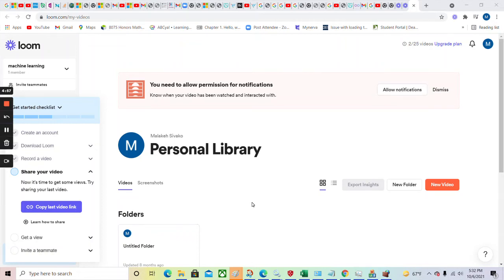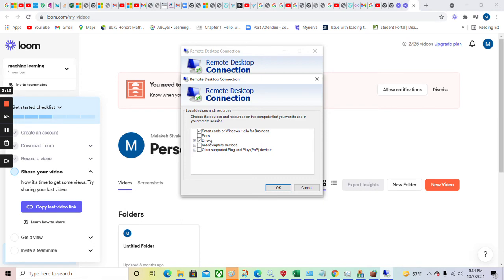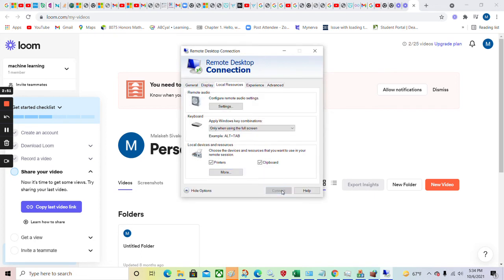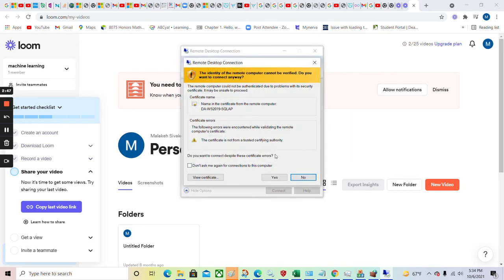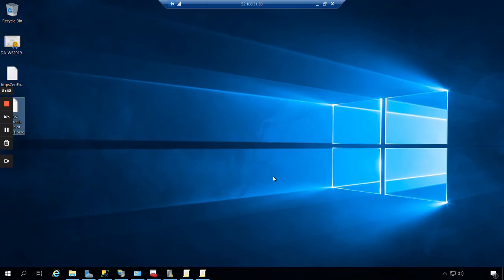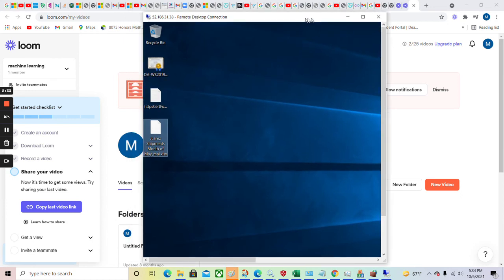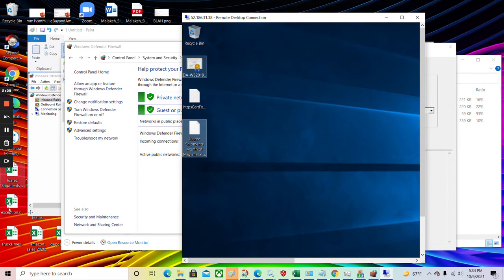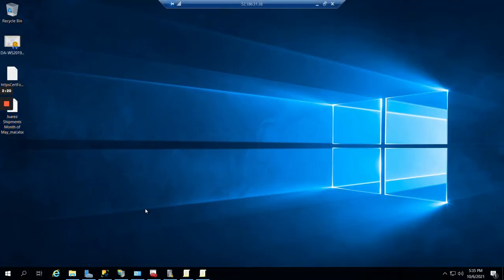Step by Step Instructions to Connecting local drive to Windows Server 2019 using Remote Desktop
This gives a user step by step instruction on how to connect, through remote desktop client, local computer drive to server.  This video was made for a group of users that were not on the same network as the server and their access to the sever was through remote desktop.  If they were on the same network, we could have created a shared folder for them.